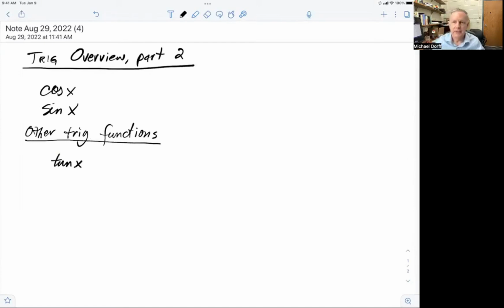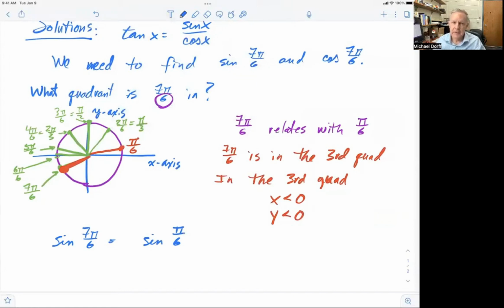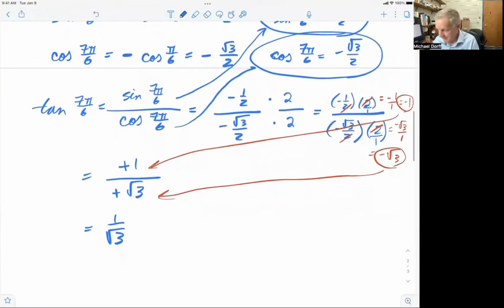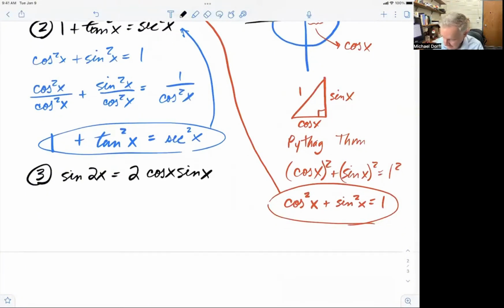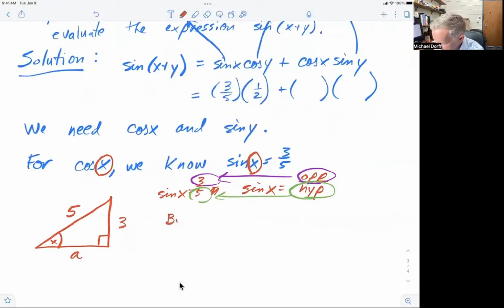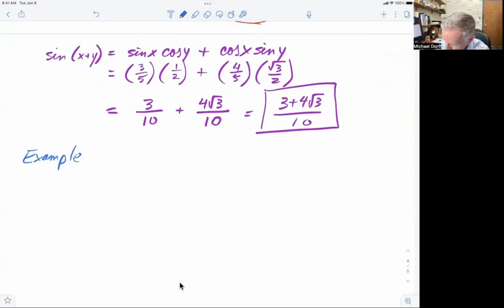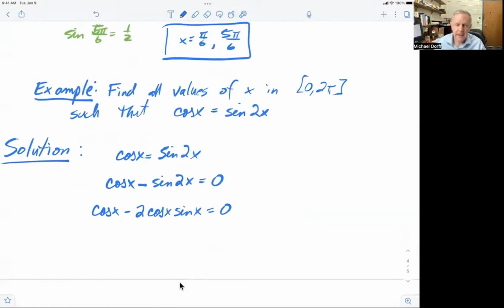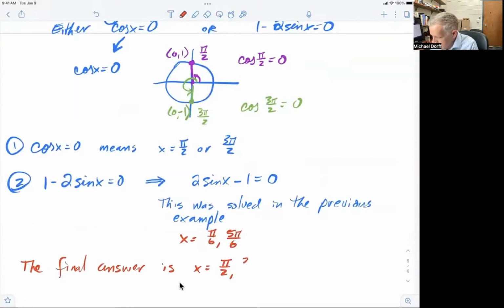Day 2B: Lesson - Trig Review, part 2 (Appendix D)